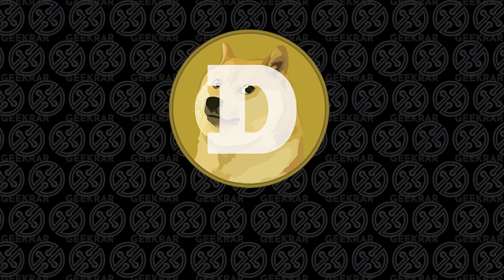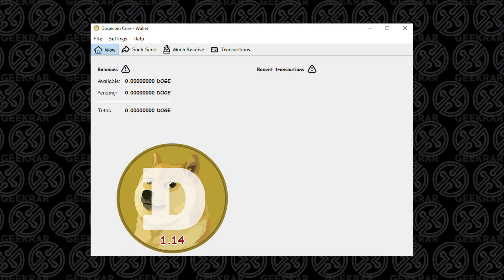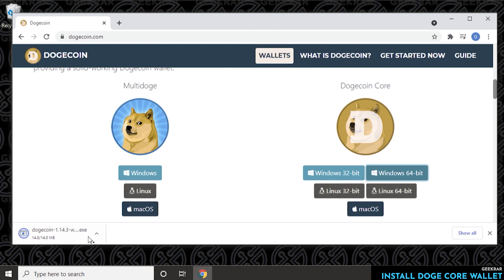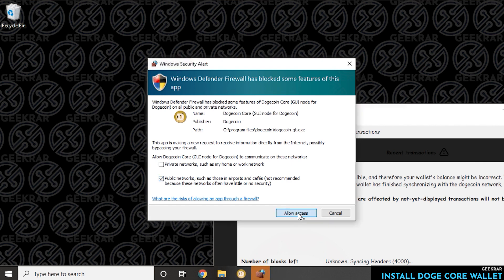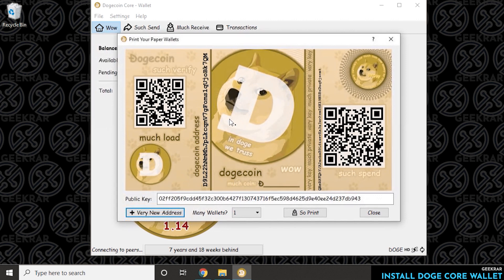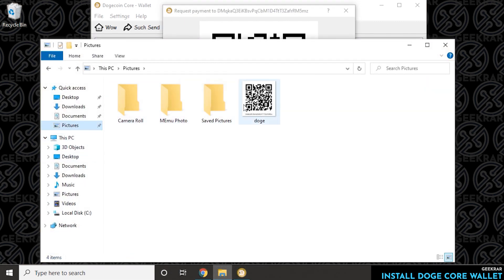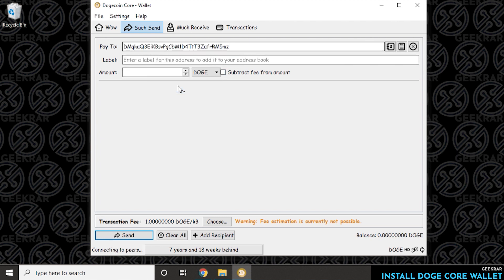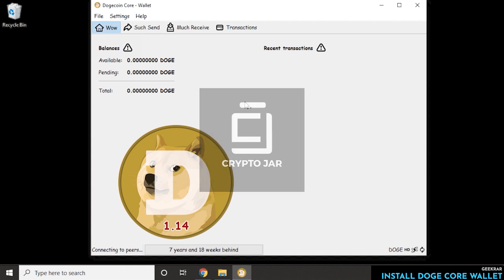Dogecoin CORE Wallet For Windows (2021) | Doge Coin Wallet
In this video, I will show you how to quickly install the dogecoin core wallet on a windows 10 pc. Like Bitcoin, Dogecoin crypto news has exploded everywhere. I thought that this would be the next step if you want to go more in-depth with Dogecoin. We're install the full core version. Its not lightweight, and will take up space, bandwidth, and memory, so please keep that in mind if you want to install it.

My new crypto channel, CryptoJar, is live! New videos will be posted regularly. I'll be looking at Cryptocurrency from a beginners perspective and sharing guides and techniques. If you're interested in that, please join me!

If you cant help yourself and really want to tip me here's my Dogecoin address: DQNagpAaa8WRENNyqEhwCerinHxxnXf8ef